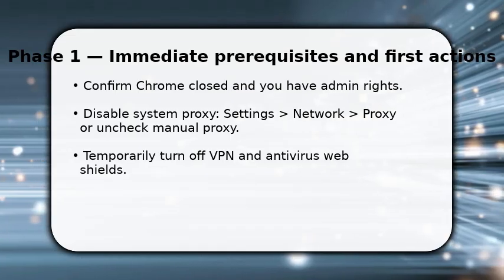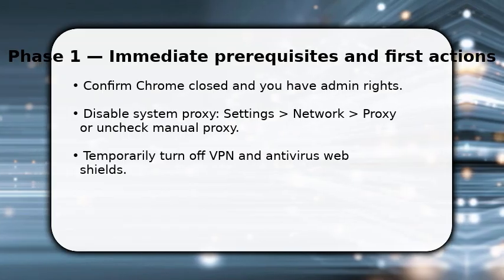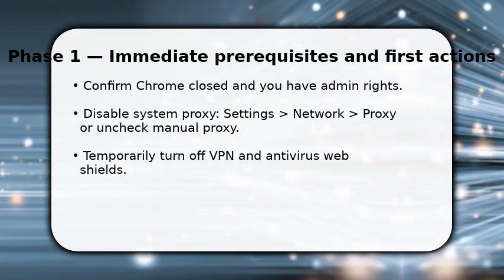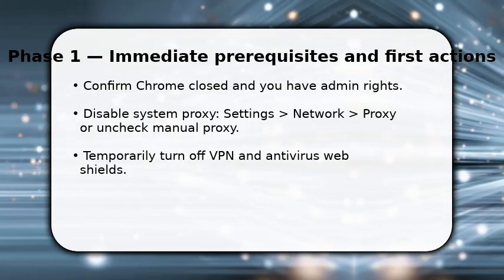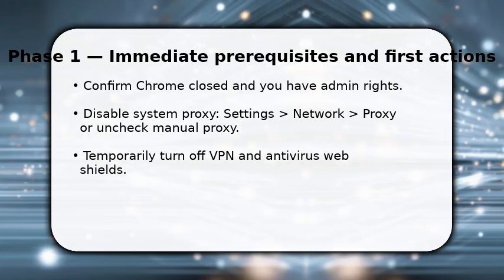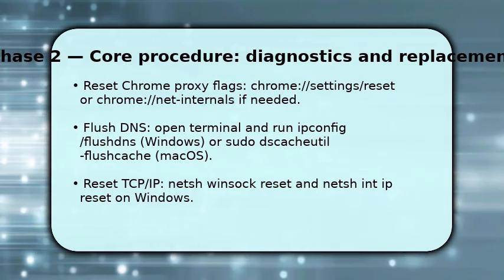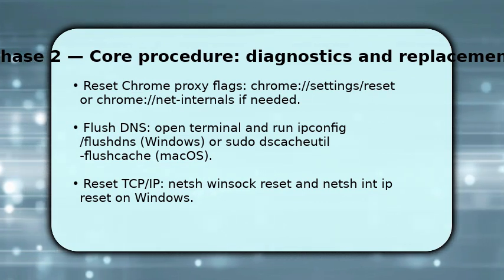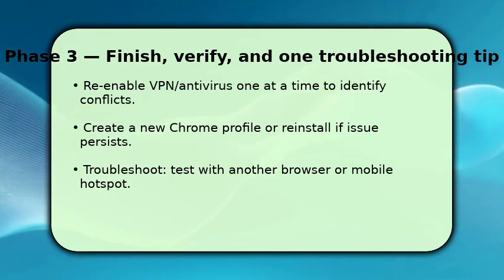How to Fix Err_proxy_connection_failed in Chrome (easy Method)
How to Fix Err_proxy_connection_failed in Chrome (easy Method) | 🔒 Surfshark VPN Deal — Stay private and secure. $1.99/mo + 3 Months Free ▸

Discover a simple solution to the 'err_proxy_connection_failed' error in Chrome with our step-bythy guide. Learn how to quickly troubleshoot and resolve this common issue that disrupts your browsing experience, ensuring smoother internet navigation.

fix err_proxy_connection_failed, Chrome proxy connection failure solution, troubleshooting Chrome error, err_proxy_error fix guide, resolve chrome connectivity issue, internet browsing interruption resolution, chrome network troubleshooting steps, correcting browser proxy settings in Chrome, fix erroneous internet connections in Chrome, streamlined solution for Chromes connection errors